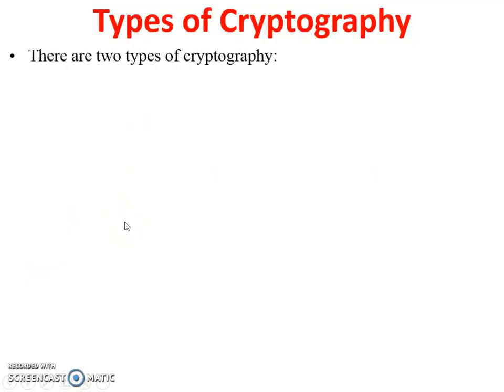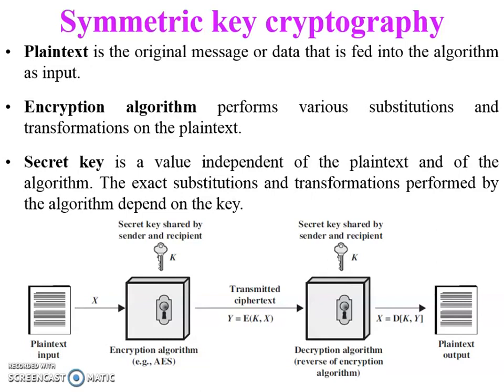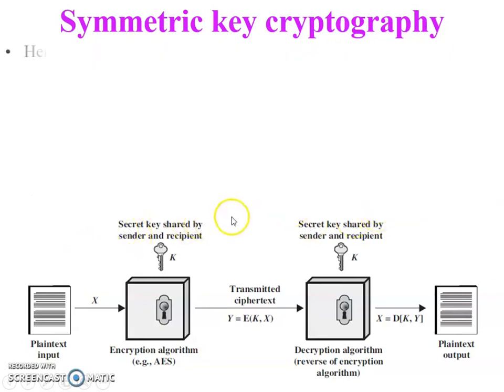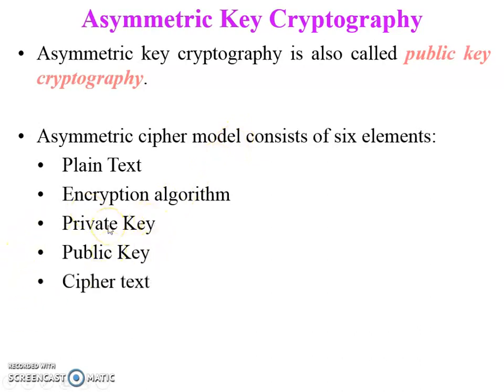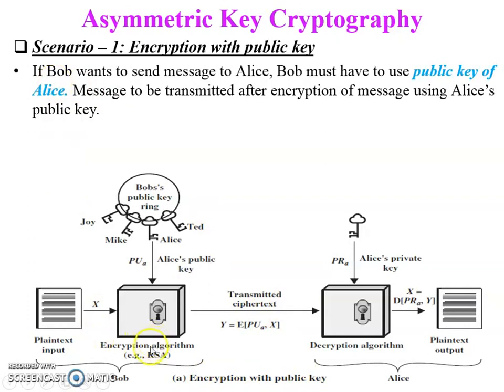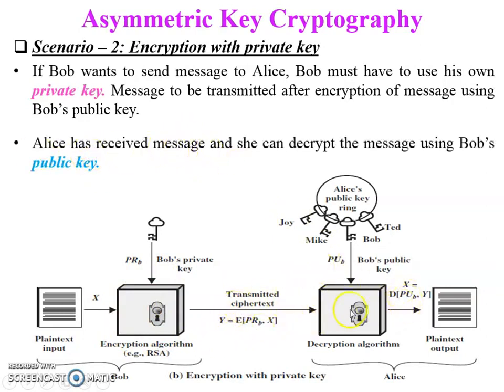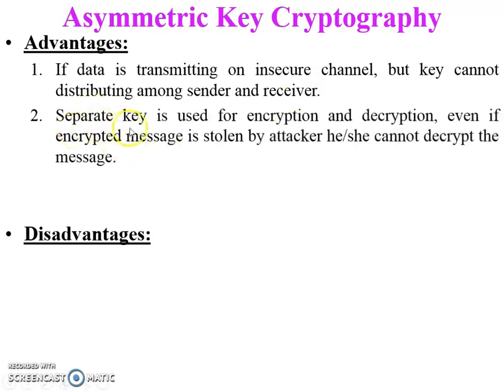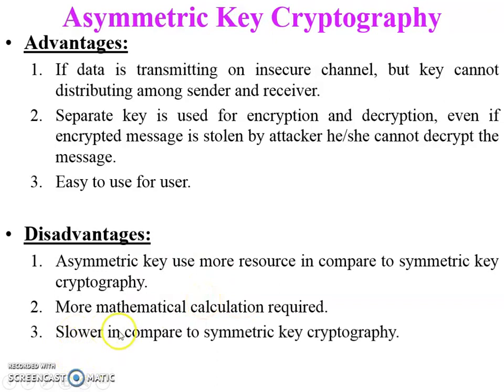symmetric key & Asymmetric key cryptography